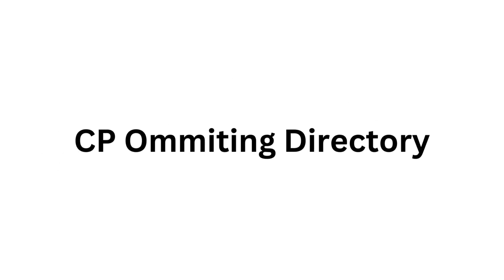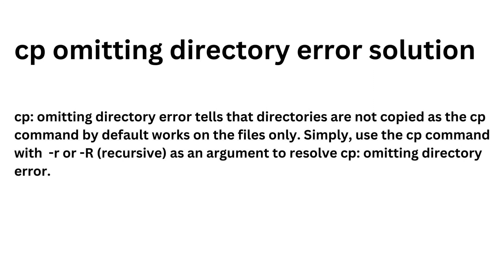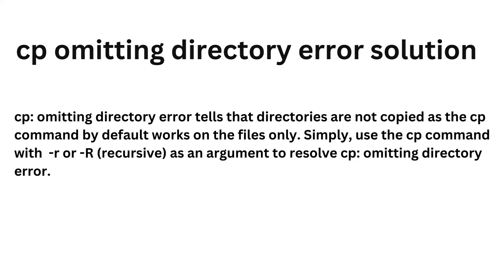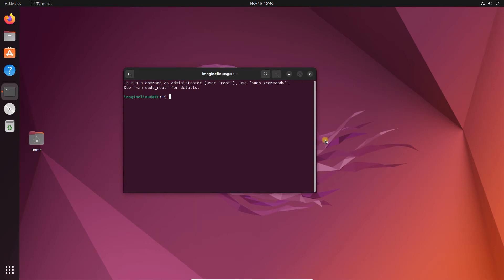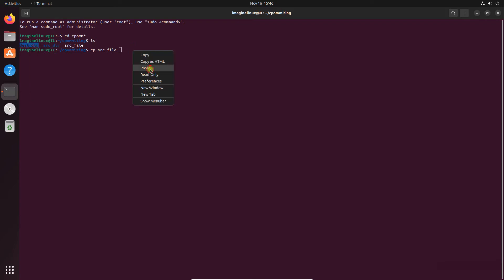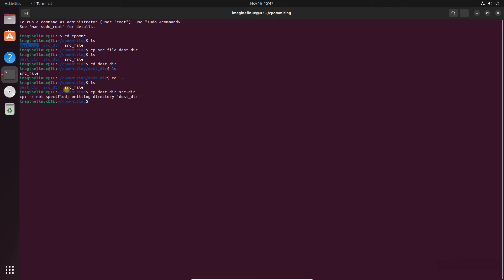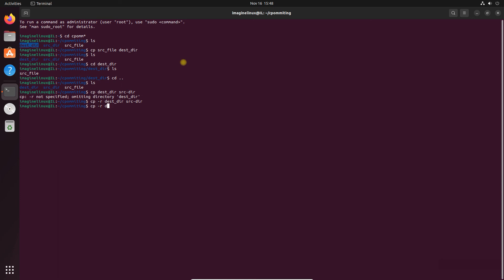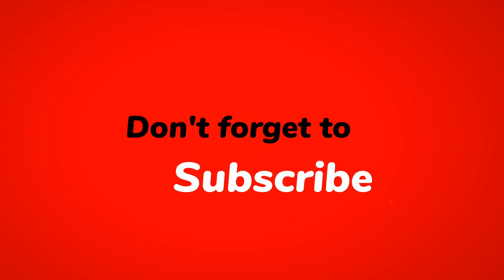cp: omitting directory error in Linux - How to solve it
CP command in Linux by default works on files only. When you try to copy entire directory, you get error cp: -r not specified; omitting directory. This error tells that directories are not copied.

The error itself tells the solution, saying - r is mssing.

CP command supports – r or -R (recursive) option that allows you to copy directories/subdirectories recursively.

So simply use cp command with -r or R option to solve ommiting directory issue as shown below.

cp -r src_dir dest_dir
or

This video explain all this in details. You can refer below article for further details.